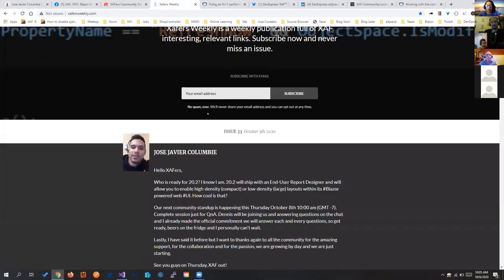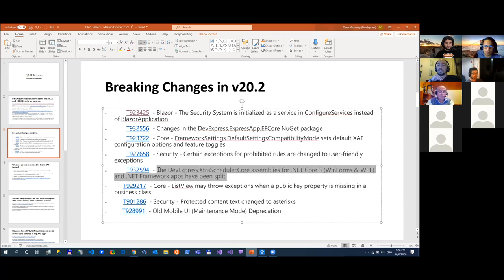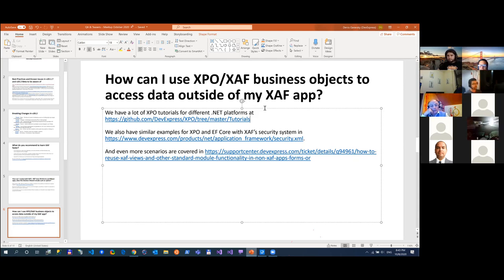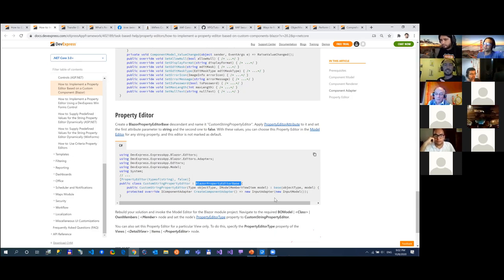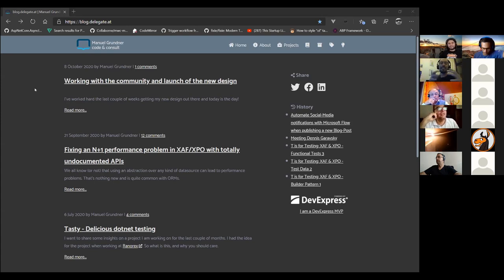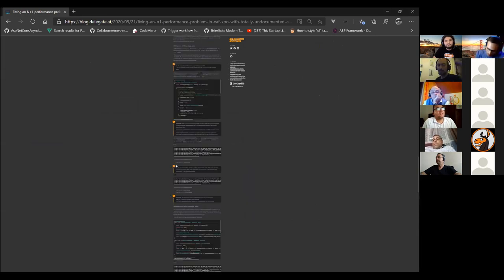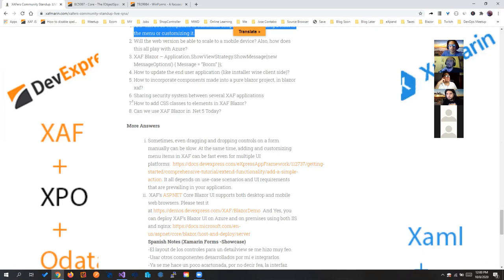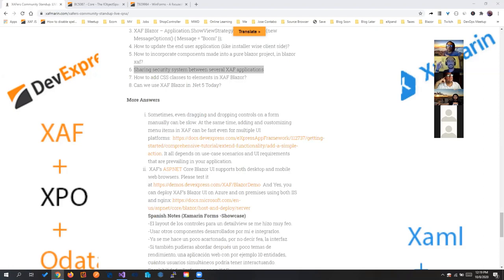XAFers Community Standup. QnA - October 8th 2020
XAF QA and Blazor XPOmore v20.2 teasers.